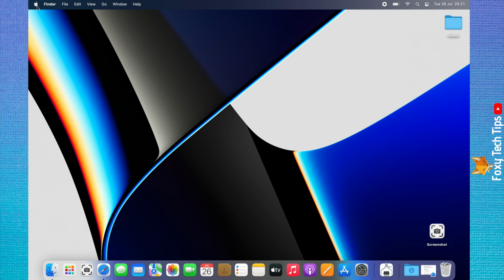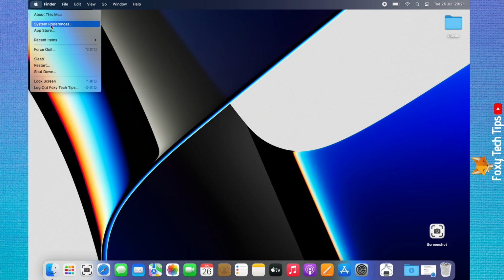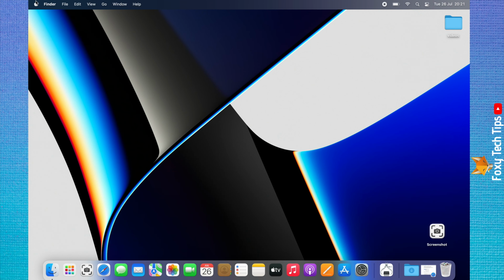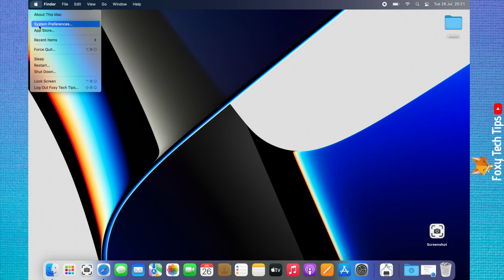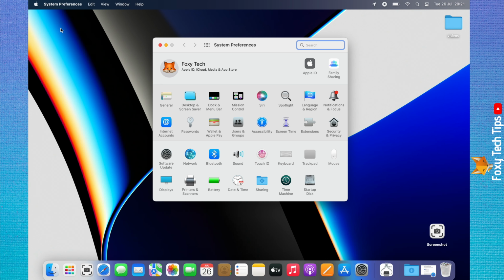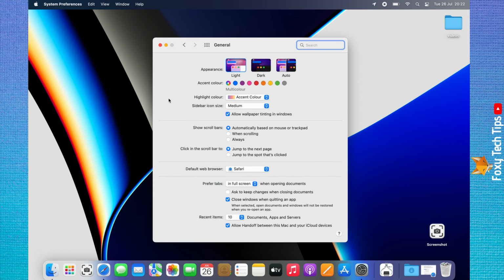How To Change Accent Color On Macbook / Mac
Easy to follow tutorial on changing the accent colors on your Mac OS computer. Want to customise the Accent colors on your Macbook or Mac? Learn how to do it now!

- Select ‘general’.

- At the top of the general settings you can see ‘accent colour’.

- Tap the color that you would like to be the accent color to select it.

- There are some nice colors to choose from.